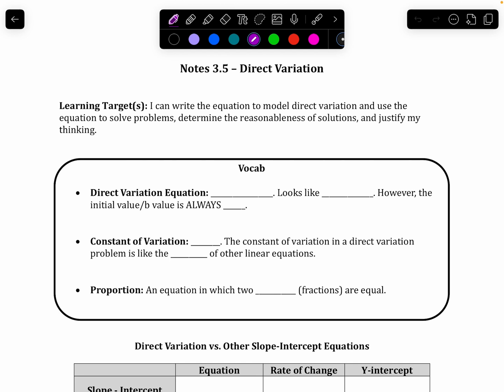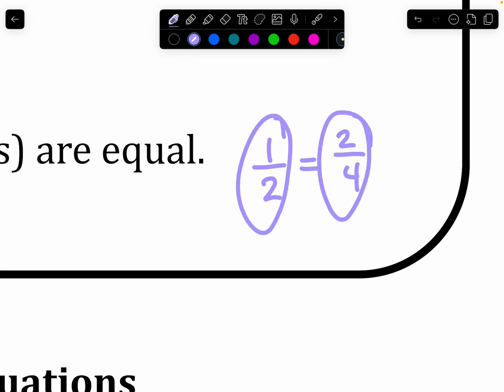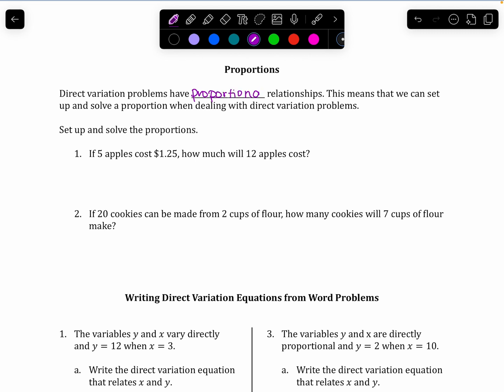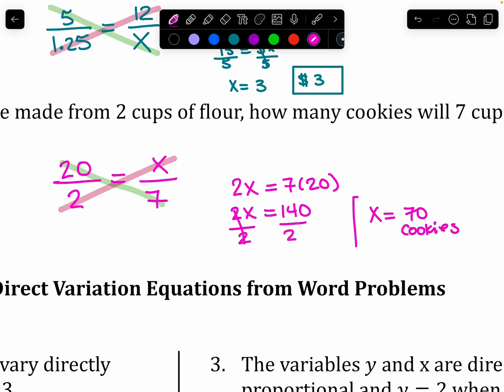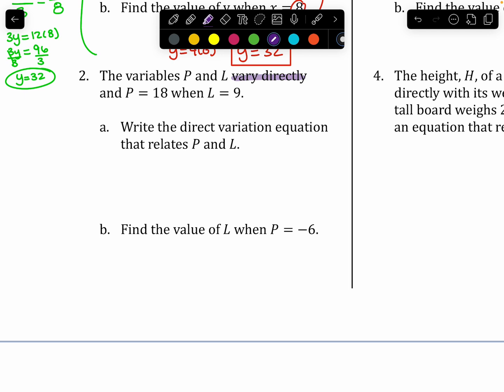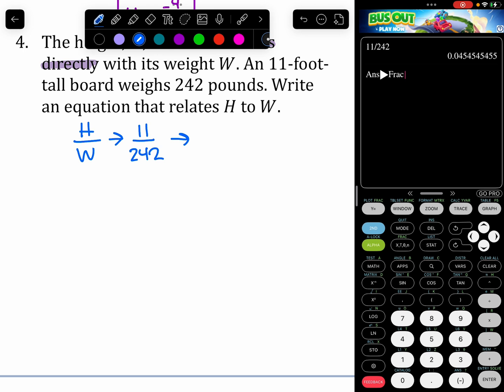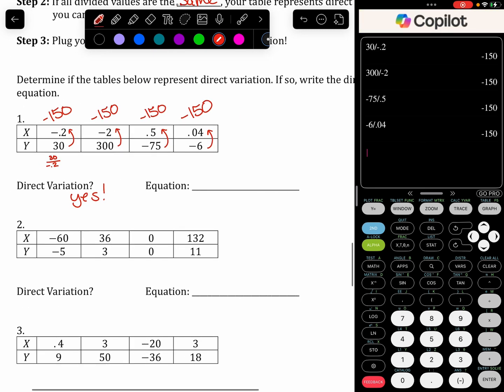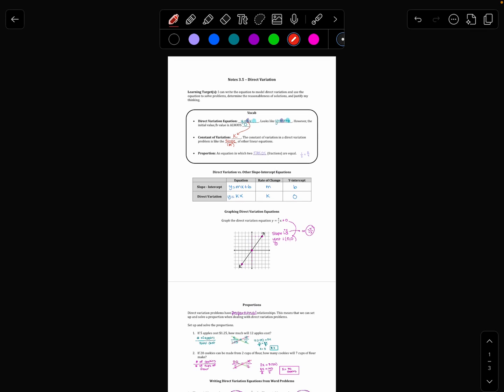3.5 Notes - Direct Variation